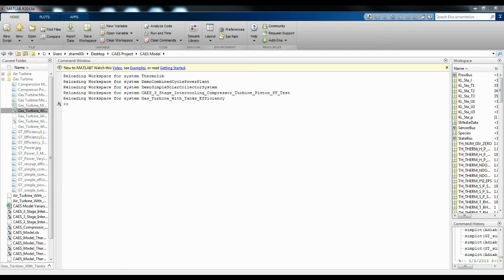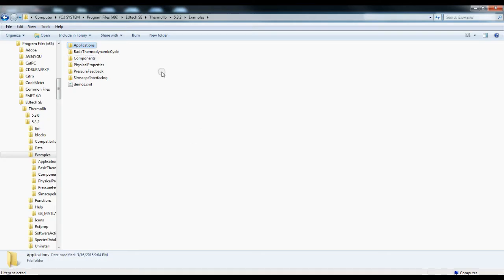MAE 586 - OCAES Simulation - Part 1